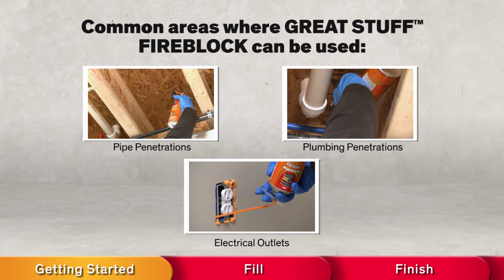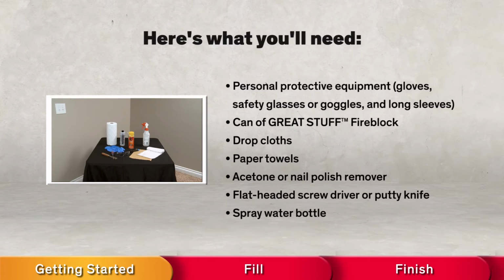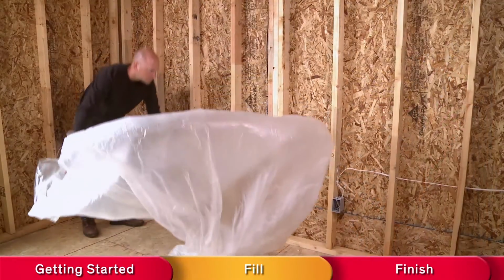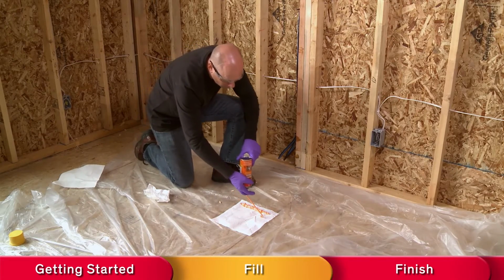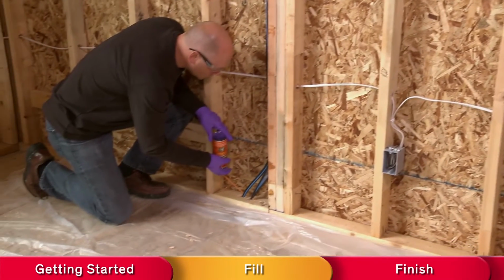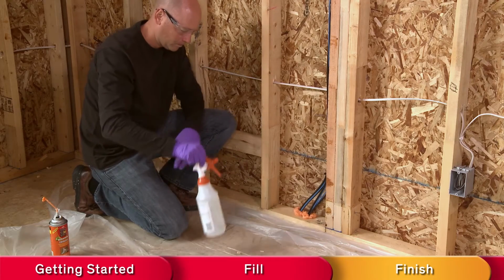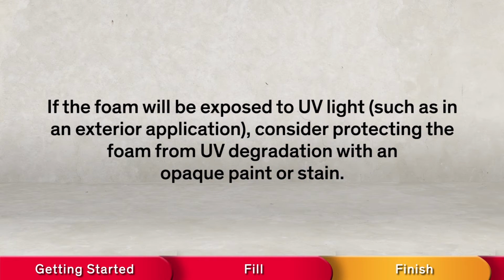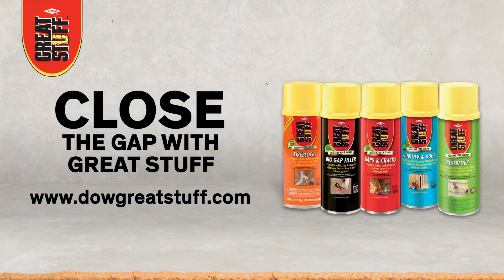Impede the spread of flames and smoke with Great Stuff™ Fireblock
How to use Great Stuff™ Fireblock between floors of your home to impede the spread of smoke from one floor to the next.